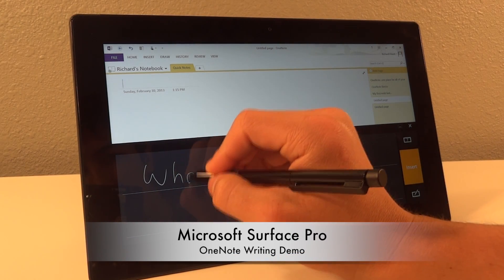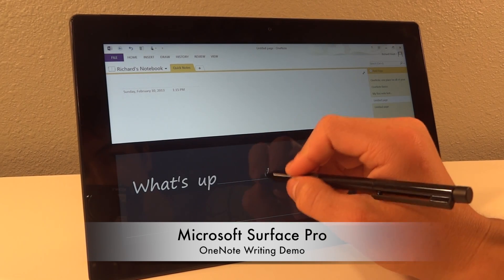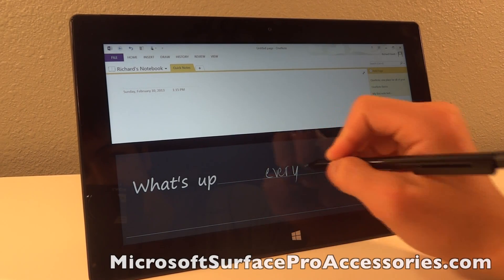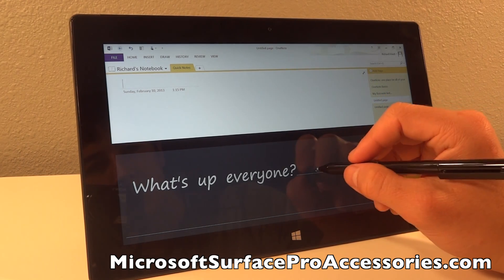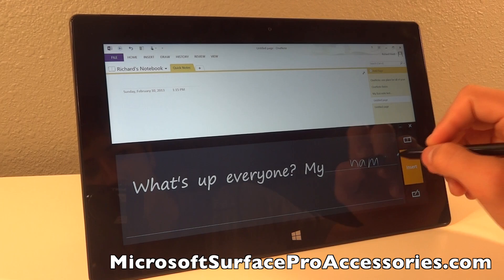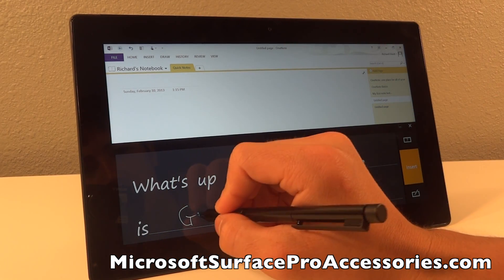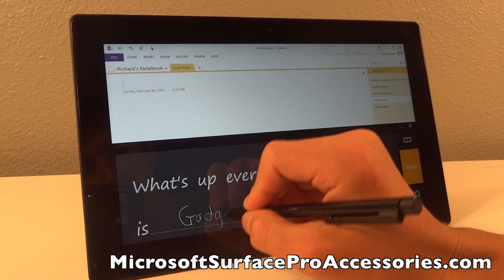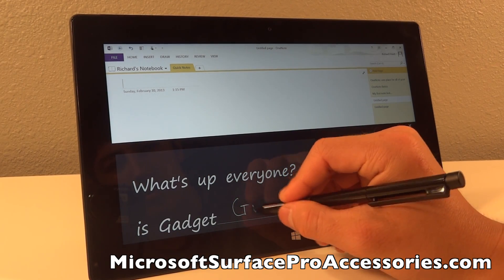Microsoft Surface Pro OneNote Stylus Writing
In this video I show you guys note-taking with the stylus and OneNote on the Surface Pro.  The Surface Pro and OneNote rock at taking notes and the Stylus is just awesome.